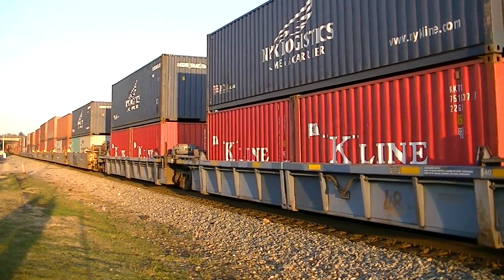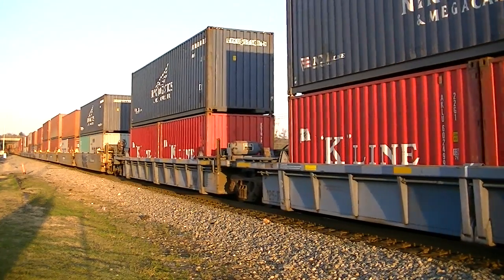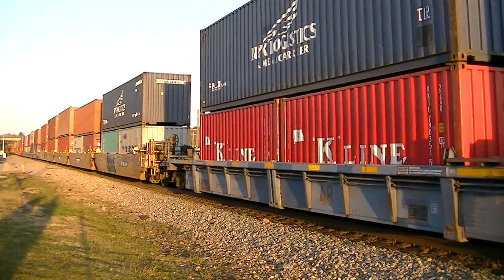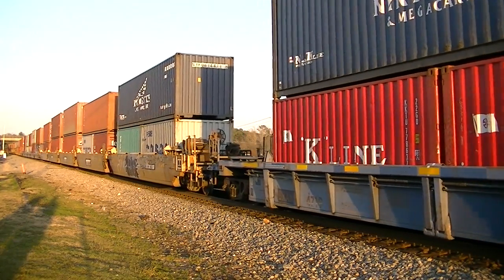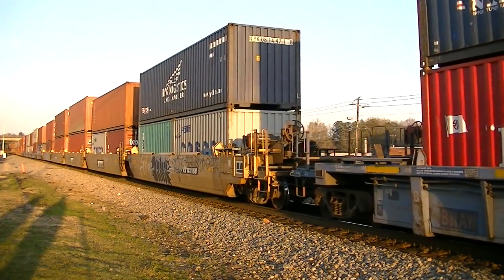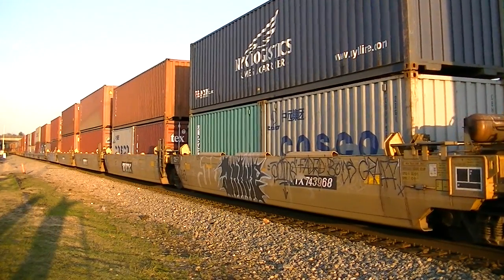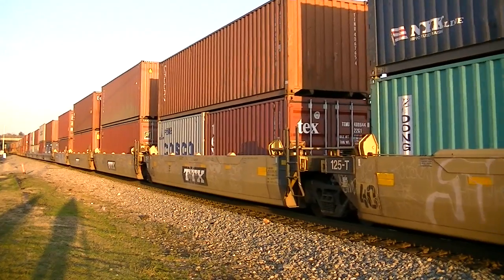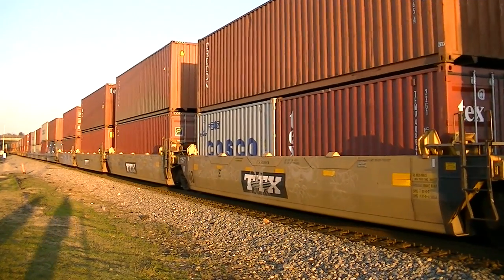Norfolk Southern G2A (22G) Northbound Intermodal in Austell,Ga 03-27-2013© (HD)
7:23PM in Austell,Ga is NS G2A (22G) heading Northbound to Whitaker yard.

UP 6921 AC4460CW

Recorded by Gene and Tommy Hale on March 27, 2013